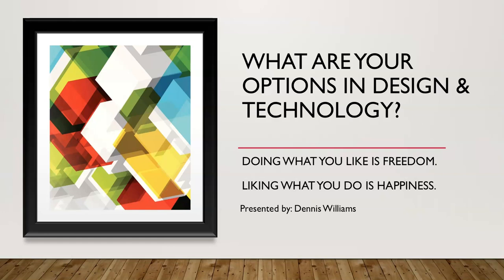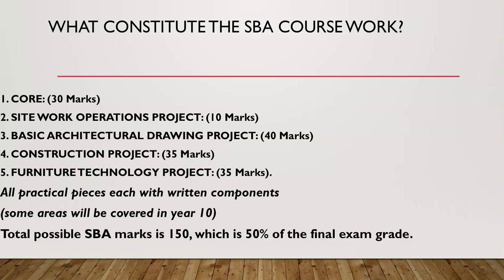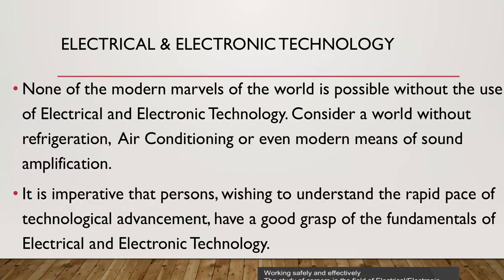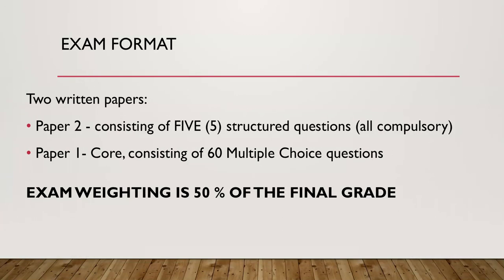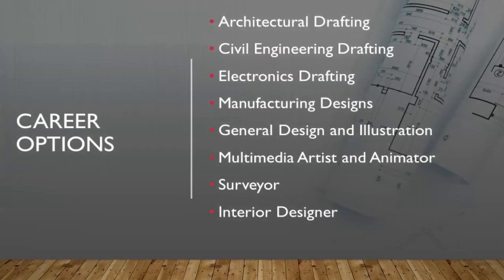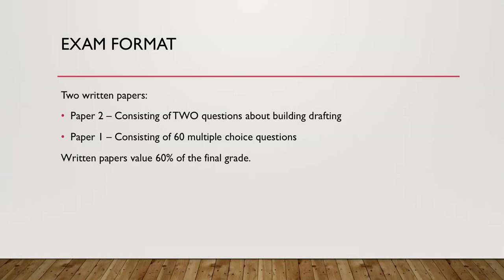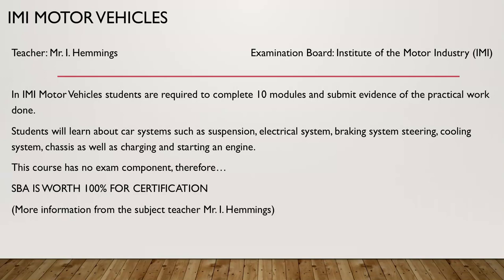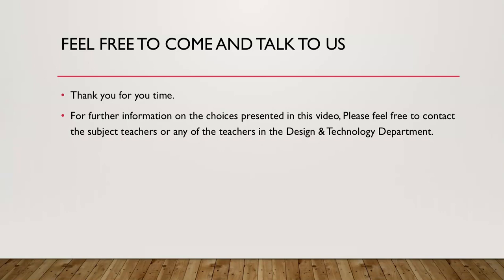Design and Technology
Design and Technology -  Industrial Technology (Building and Furniture), Industrial Technology (Electrical Technology), Technical Drawing, and Motor Vehicles.